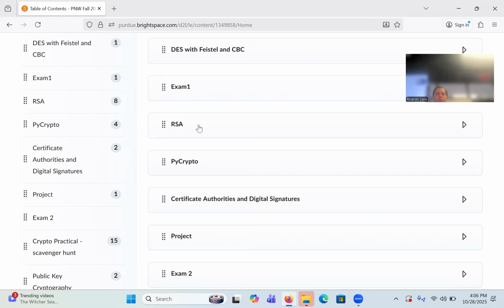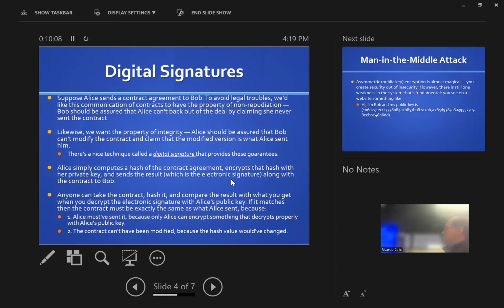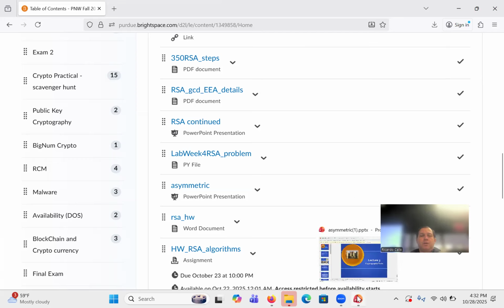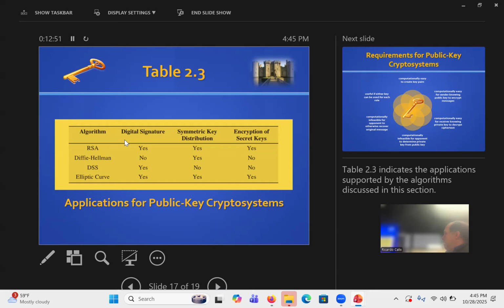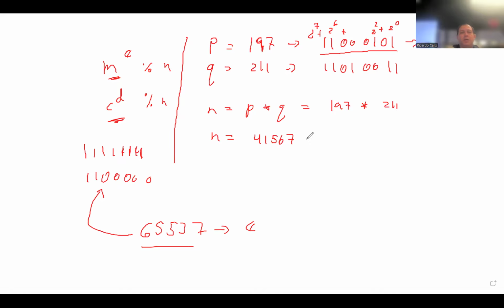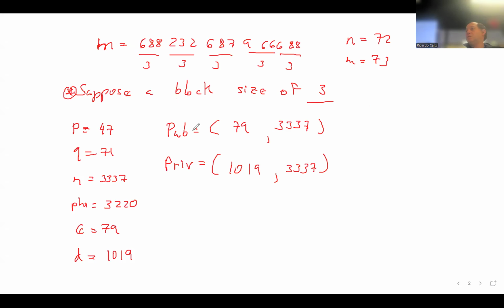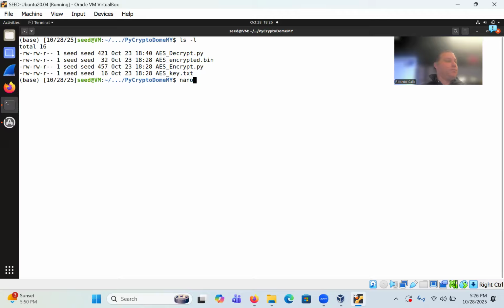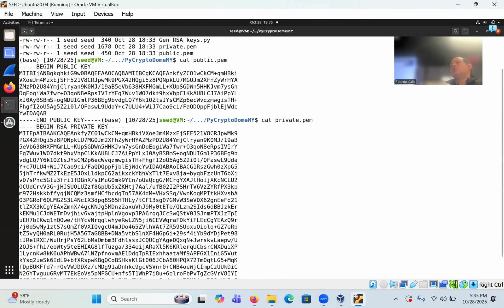Using RSA for authentication